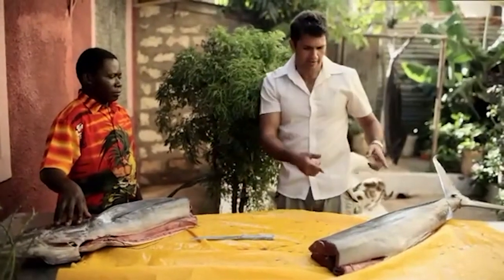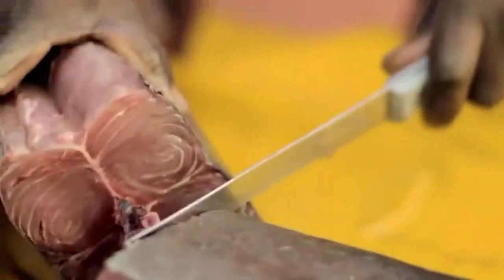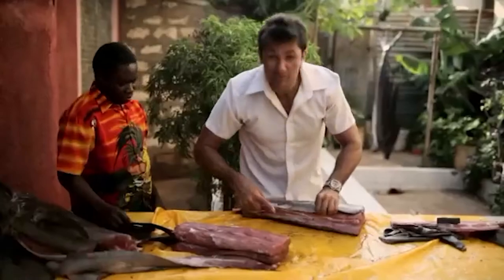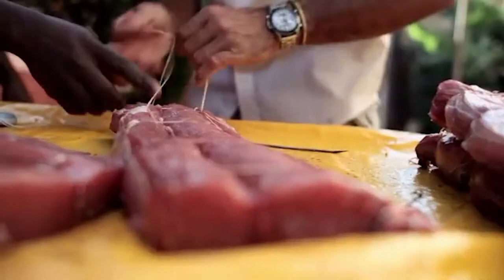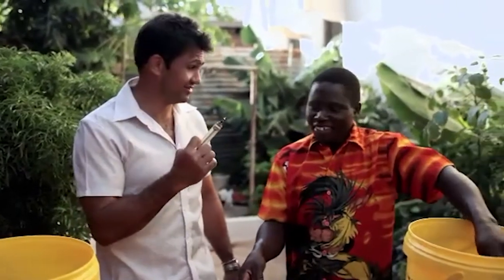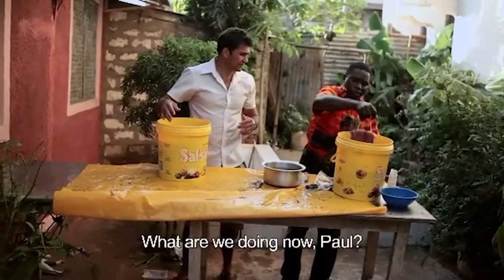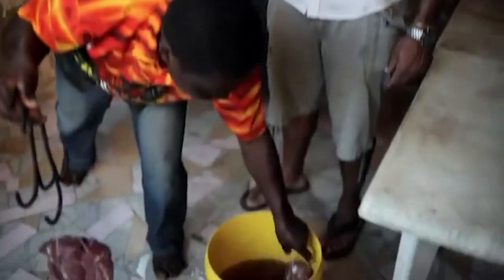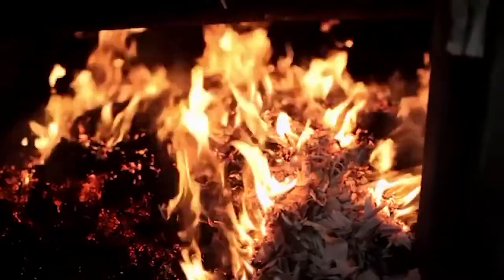How To Skin A Sailfish | Kiran Jethwa | Tales From The Bush Larder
Kiran Jethwa is taught by Paul on how to skin and fillet a Sailfish in preparation for smoking and curing.

Taken from Tales of The Bush Larder, where Kiran Jethwa travels across Kenya to explore its exotic cuisine and discovers the source of some rare ingredients.